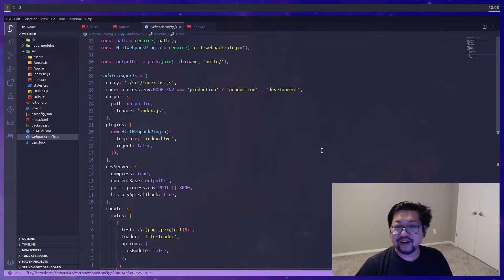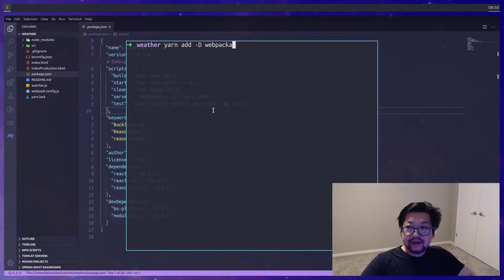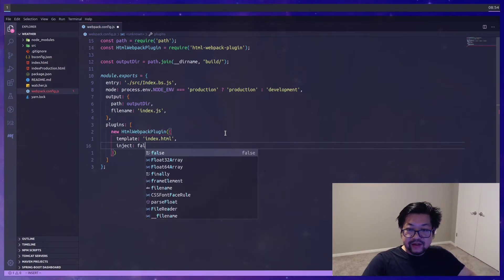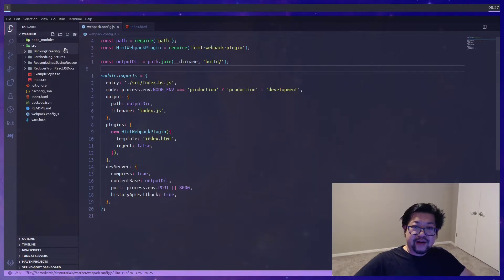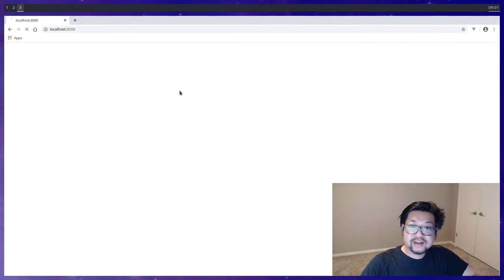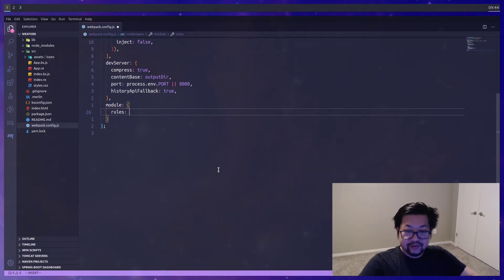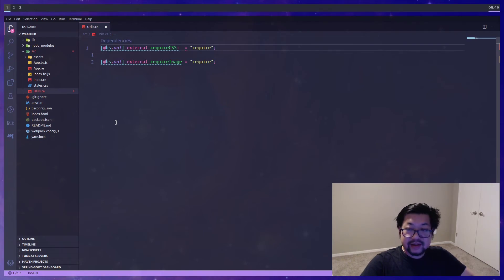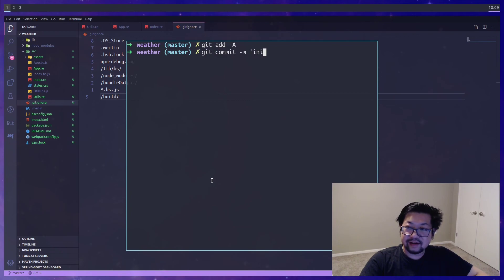How to Set Up webpack for ReasonML and React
I wanted to start a project to display the current weather in ReasonML. But I decided that the webpack configuration deserved it's own dedicated video.